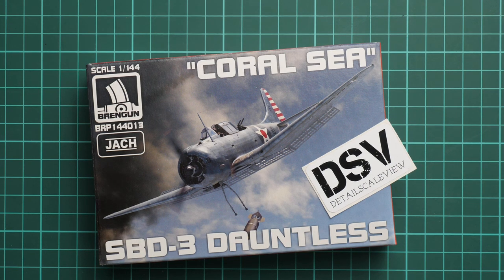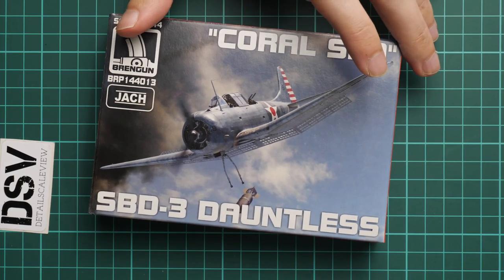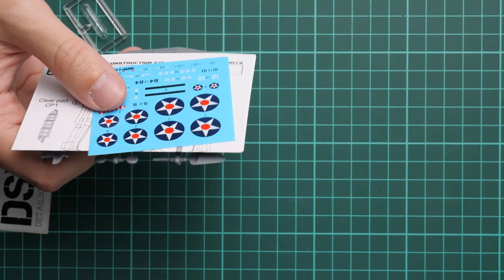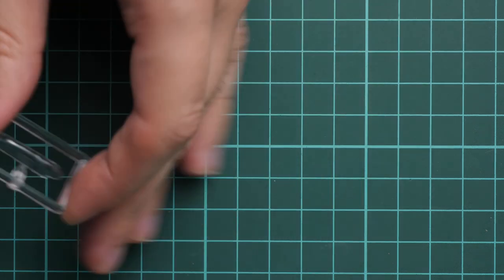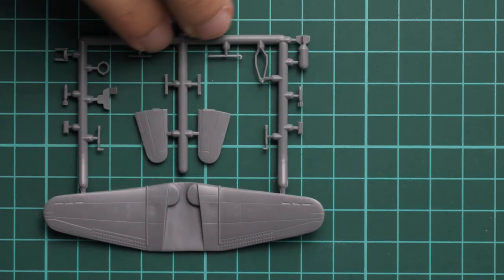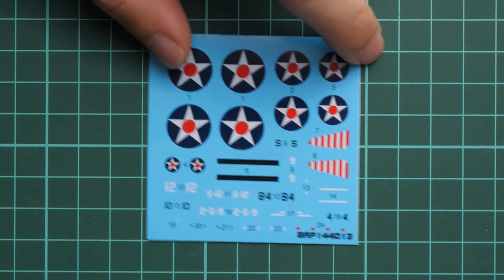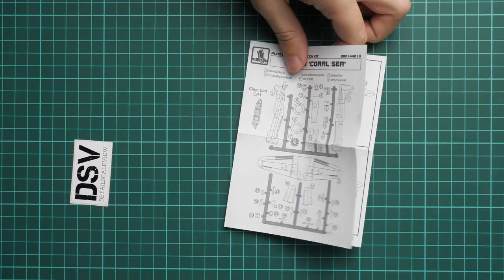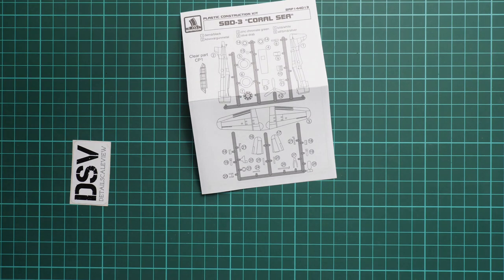Brengun 1/144 SBD-3 Dauntless Coral Sea (BRP144013) Review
This time we are going to talk about new small aircraft from Brengun. It comes in 1/144 scale and copies the famous SBD-3.